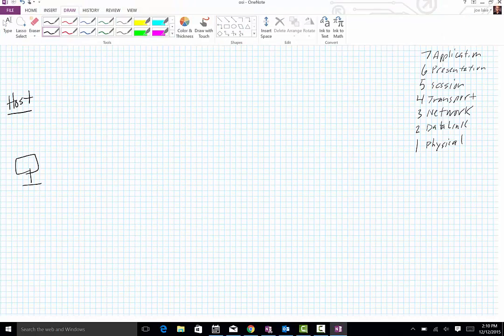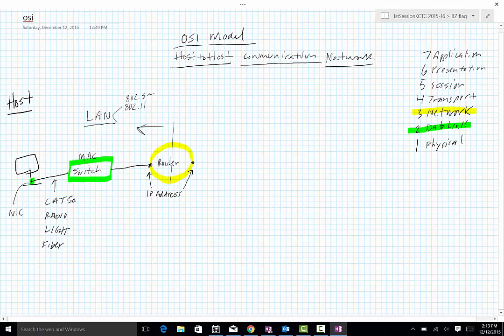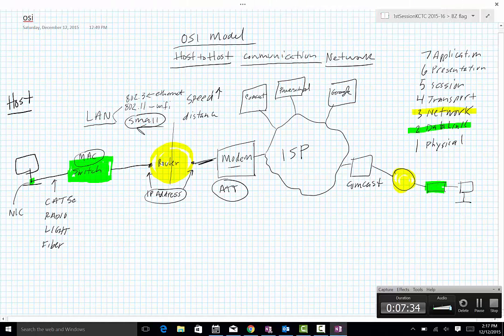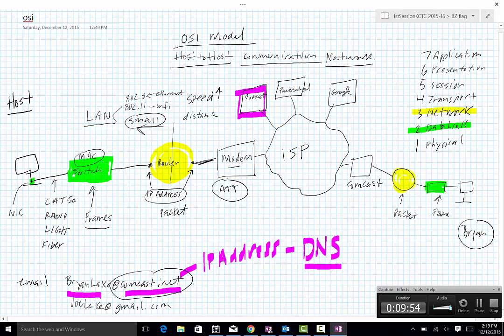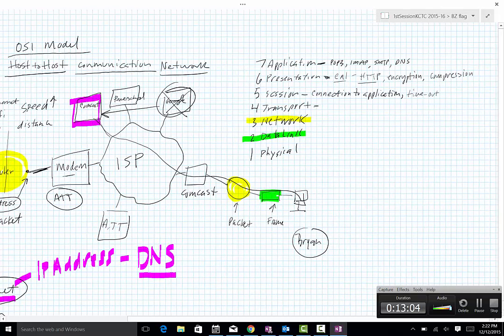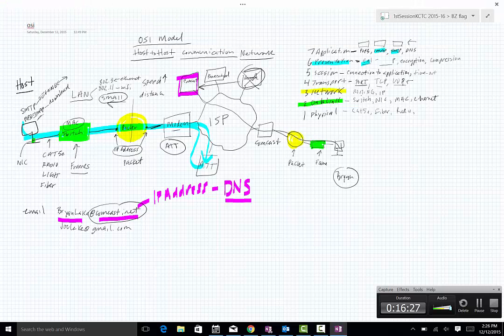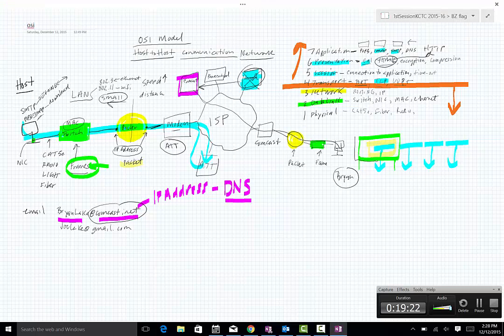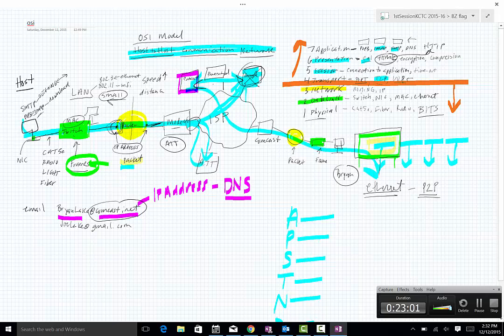osi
Video of osi model